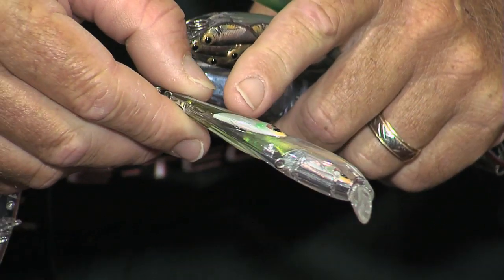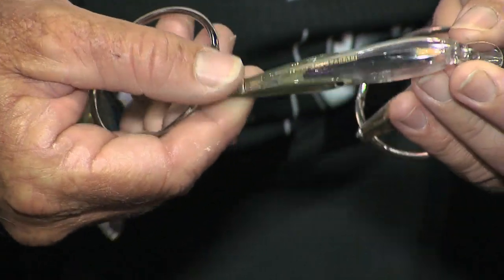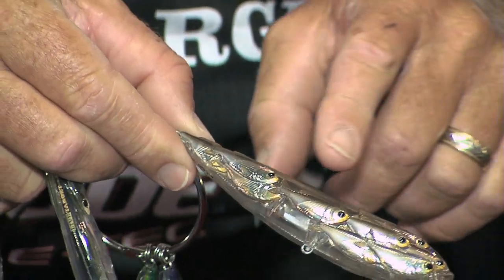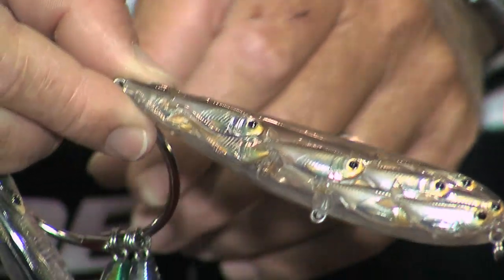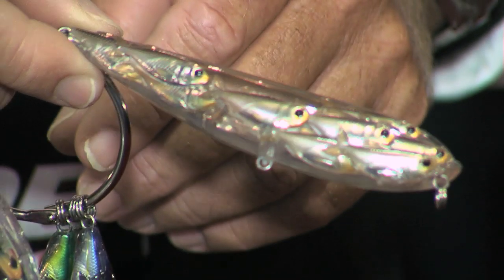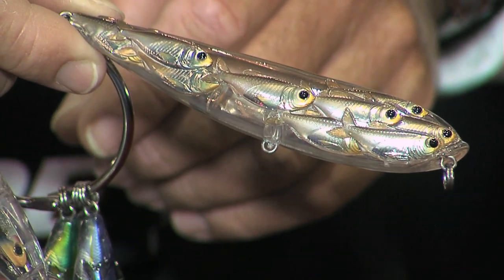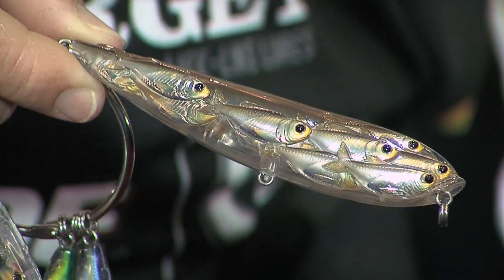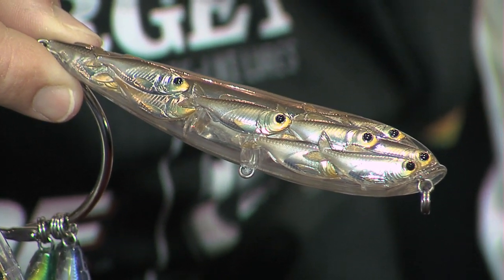Live Target's Yearling Baitball One of a Kind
JP DeRose and 25-year angling veteran David Walker show us how Live Target raises the bar again in 2014 with the Yearling Baitball.